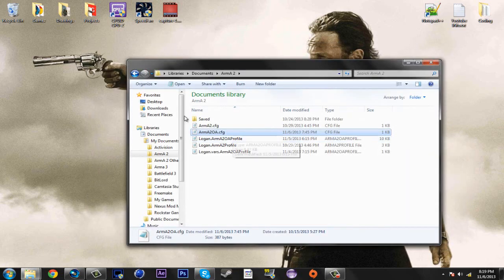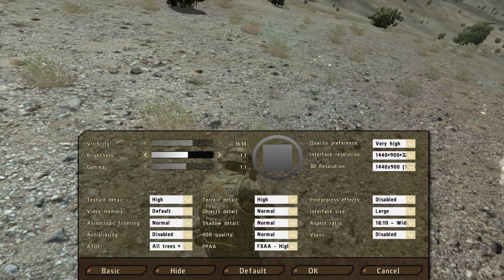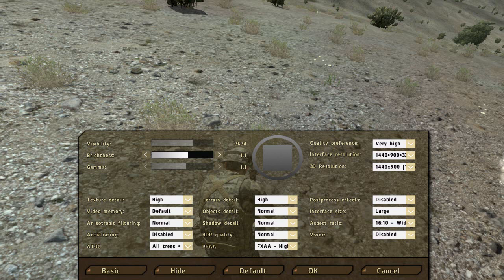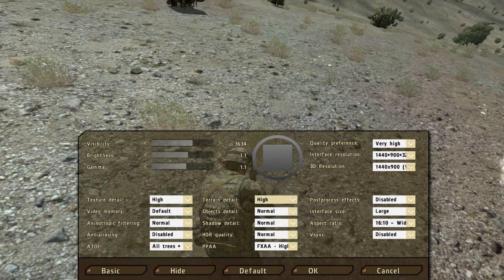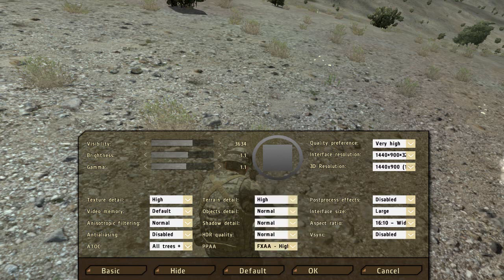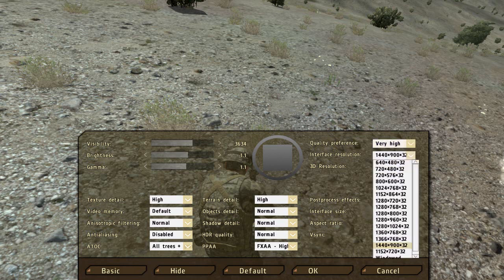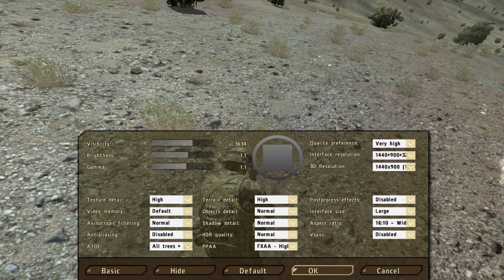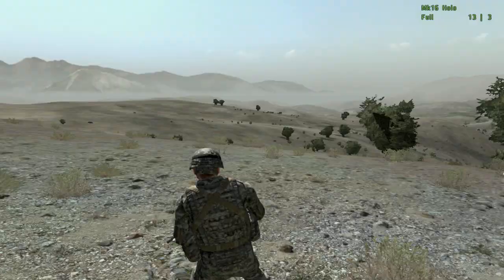DayZ/Arma 2/Arma 3 - FPS/Lag Fix | 60+ FPS!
This is just a quick fix for most people who are getting very low fps in DayZ, Arma2, or Arma 3. Hope it helped! Thanks for wathcing!